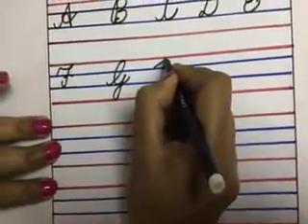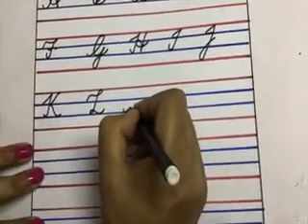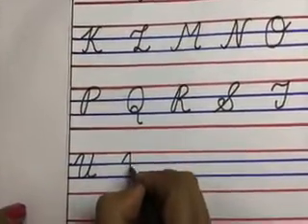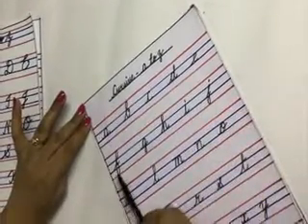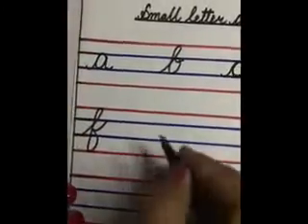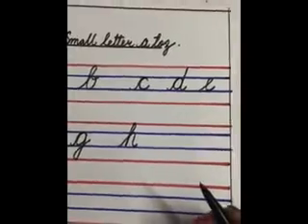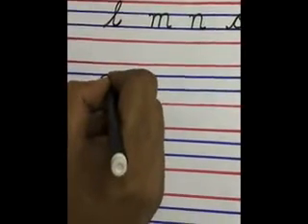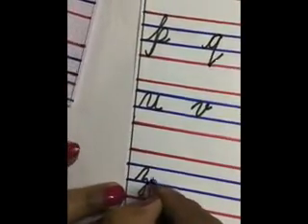Class I Cursive Writing